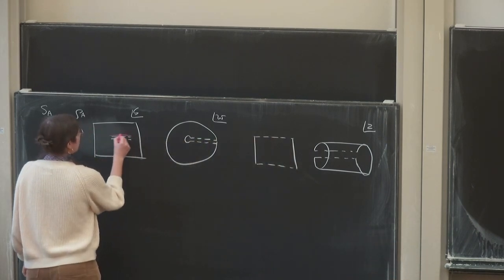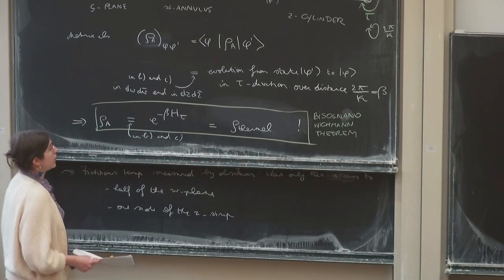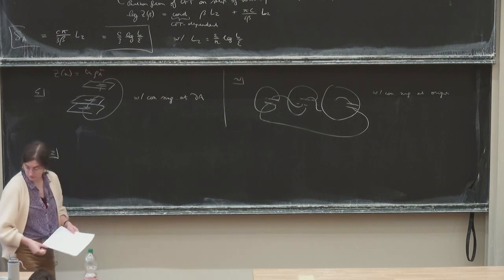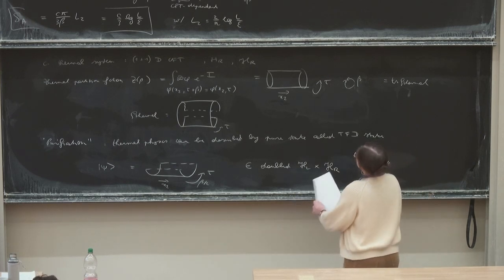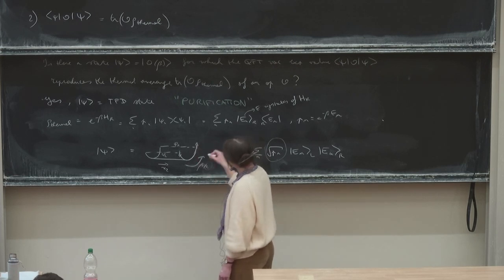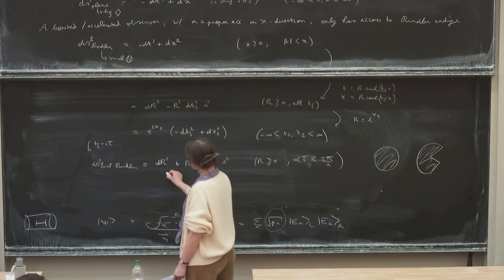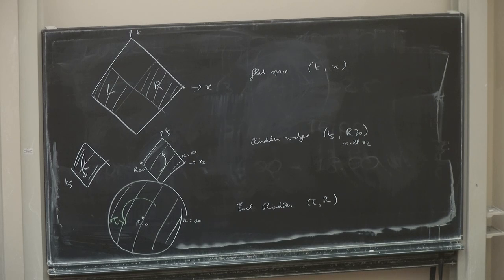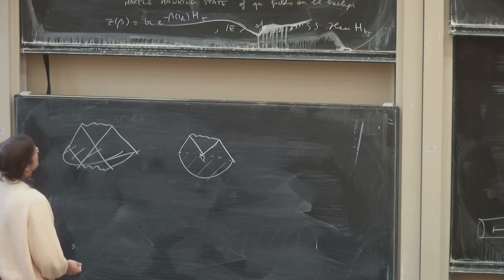Entanglement in CFT and Holography, Lecture 4 - Nele Callebaut